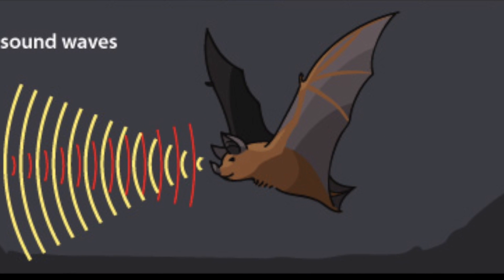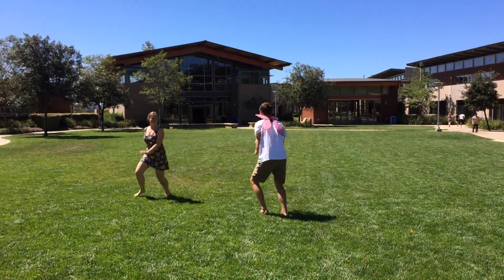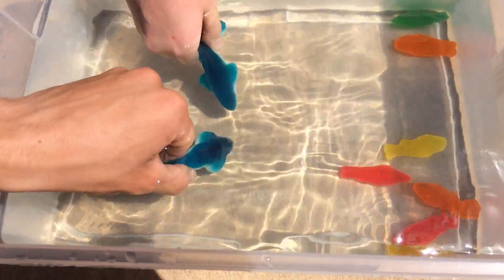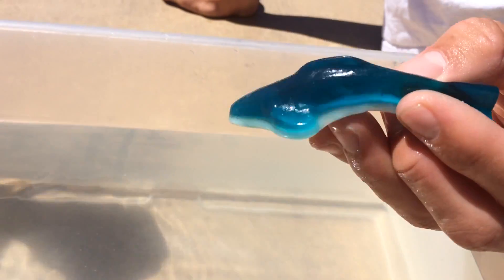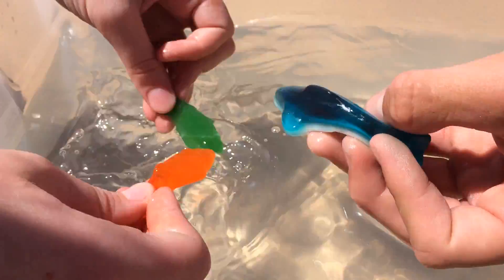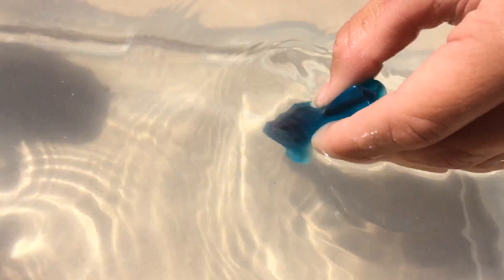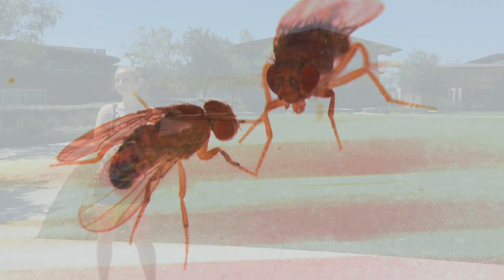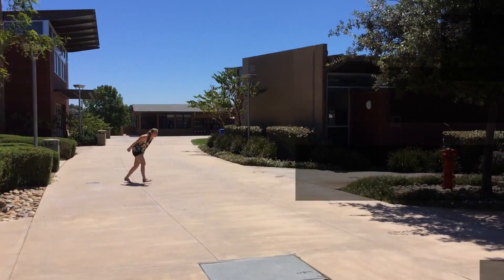Sensory Inputs and Outputs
This video is about Sensory Inputs and Outputs